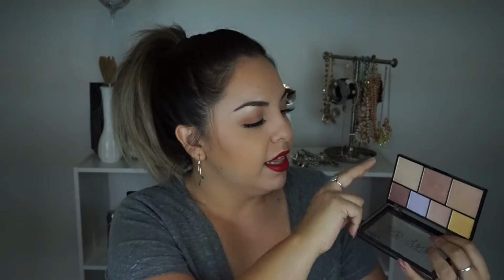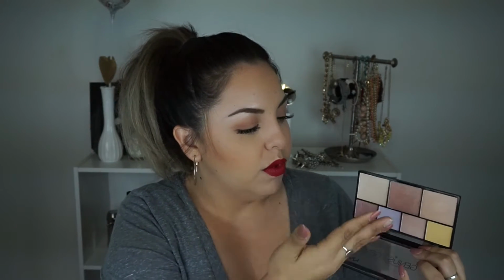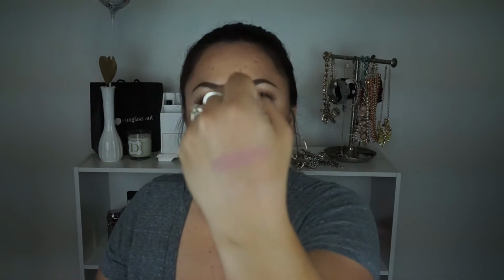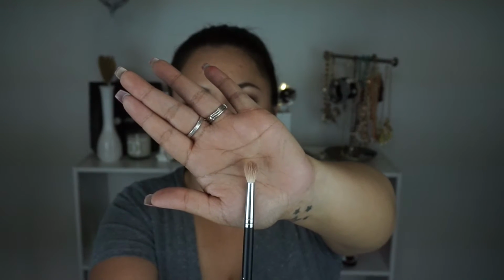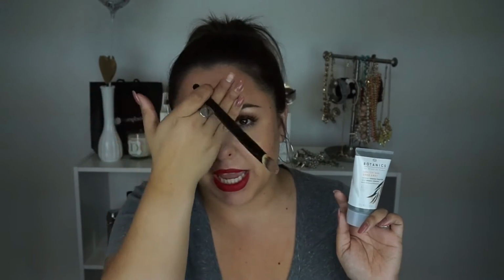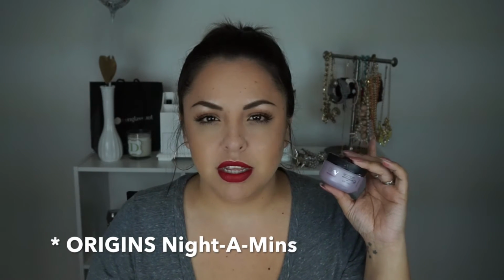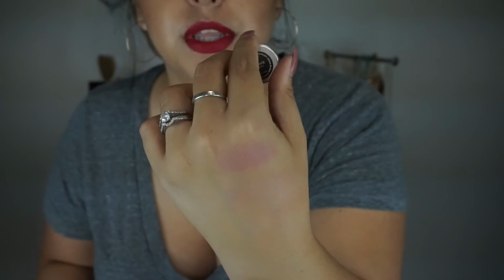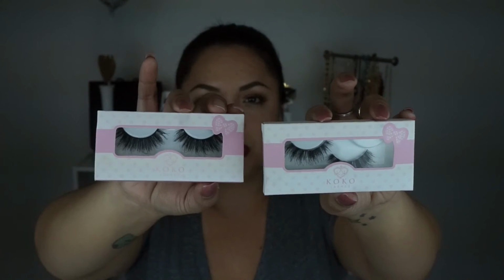February Favorites | 2016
Hello!!! So sorry this favorites video is a tad late, but here it is. I hope everyone enjoys it and don't forget to let me know what your faves have been this month.
Let’s Be Pals
Favorites:
NYX Strobe Of Genius Highlight Palette
Wet N' Wild Contour Palette "Caramel Toffee"
Botanics Iconic Clay Mask Shine Away
Makeup Geek "Cupcake"
Anastasia Of Beverly Hills "Burnt Orange"
Morphe M527 & M513
Miss Dior Blooming Bouquet
Olay Regenerist Night Recovery Cream
KOKO Lashes "Diva"
City Colors Be Matte Blush "Blackberry"